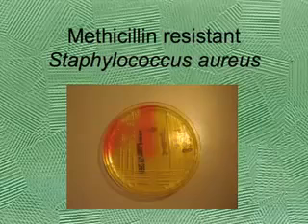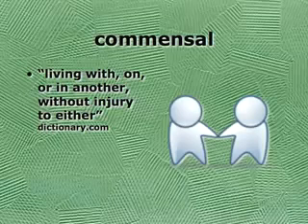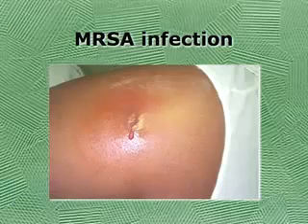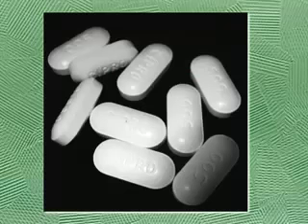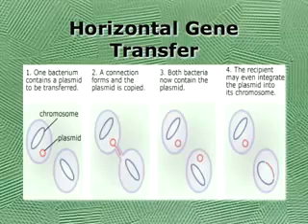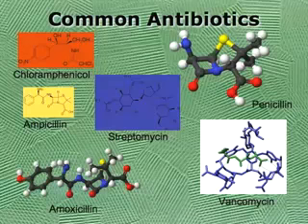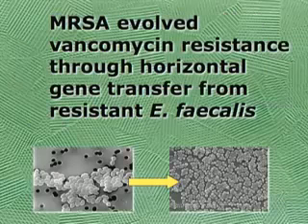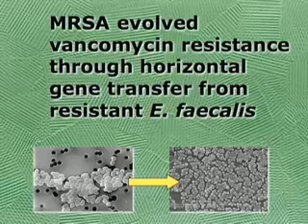Superbug , April 2008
The National Evolutionary Synthesis Center, (NESCent), in collaboration with the Understanding Evolution web site project at the University of California, Berkeley, produces brief, monthly stories and podcasts for the public about current happenings in evolutionary biology. The series, Evolution in the News, along with links to background literature and classroom resources, are available on the Understanding Evolution web AIBS is pleased to be hosting on its YouTube channel the Evolution in the News podcasts from NESCent.

Methicillin resistant Staphylococcus aureus, or MRSA, is an increasingly common medical problem. MRSA is a strain of Staphylococcus aureus that has evolved multiple drug resistance. Infections caused by normal S. aureus are fairly easy to treat with antibiotics, but an infection caused by MRSA is very difficult to treat and can be life threatening. In this podcast, Dr. Christina Burch (Professor, University of North Carolina at Chapel Hill) talks about the evolution of drug resistance in commensal bacteria like S. aureus. (10 minutes)